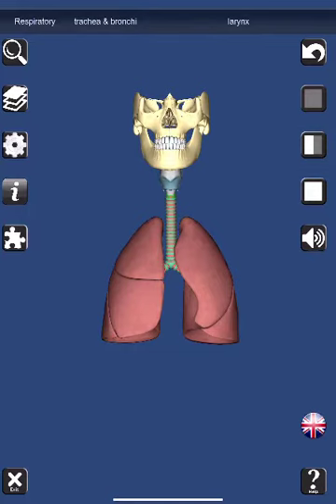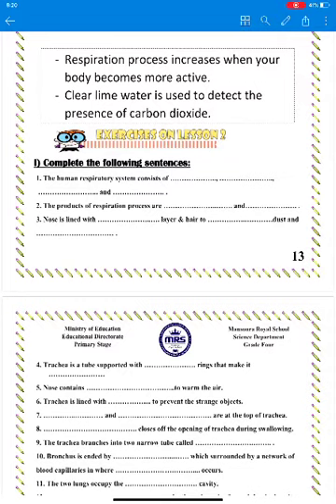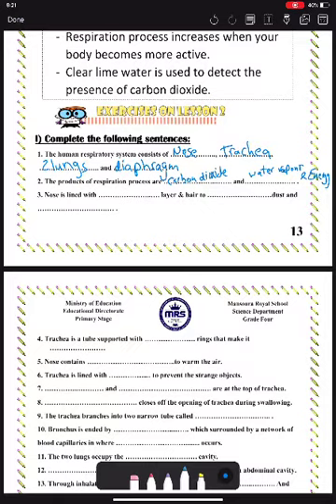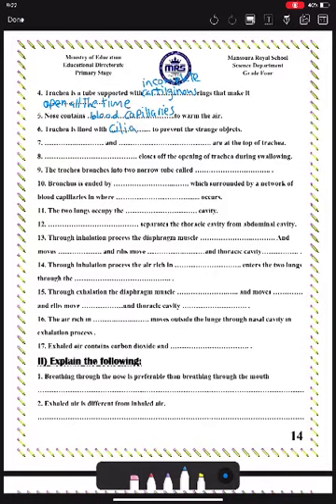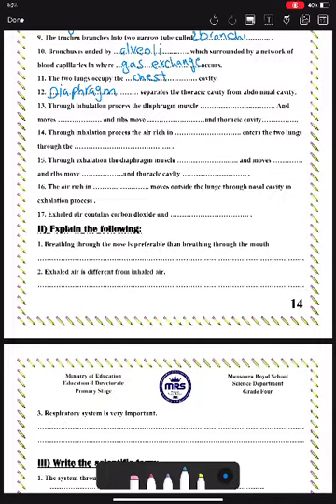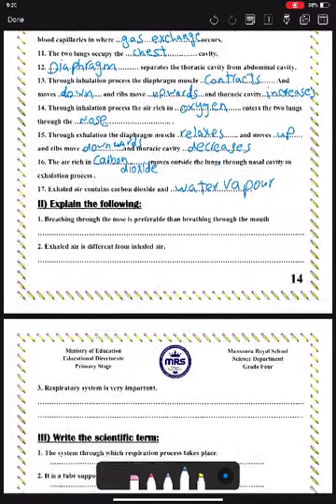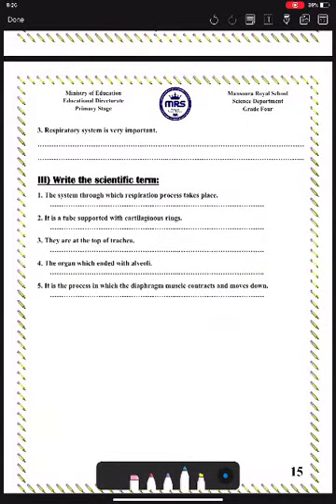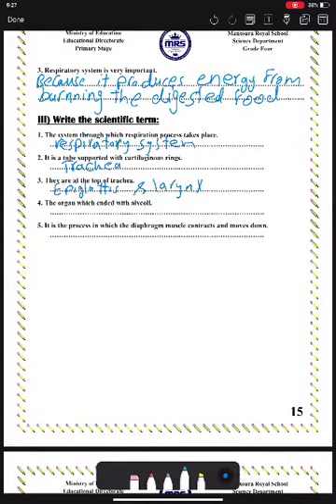Science G 4 unit 1 exercises on lesson 2 Ms Aliaa Ashraf